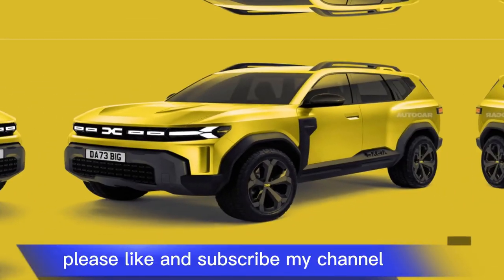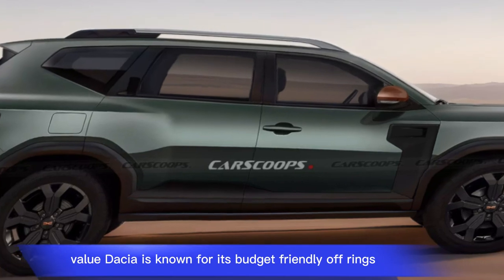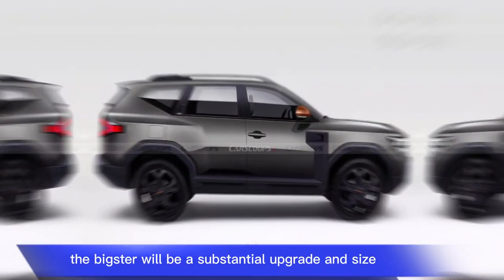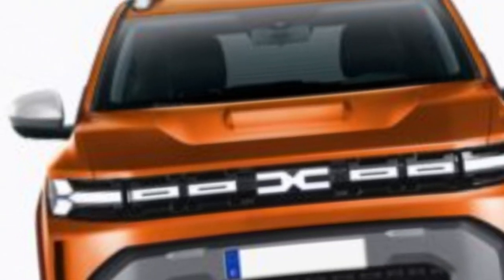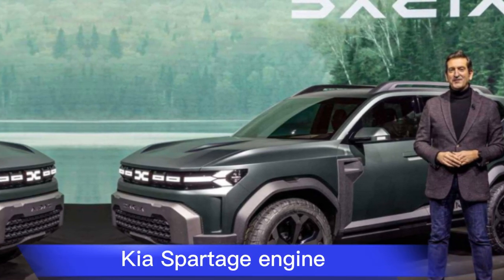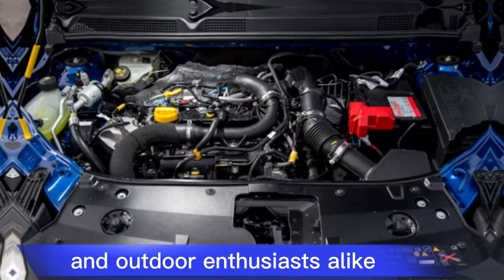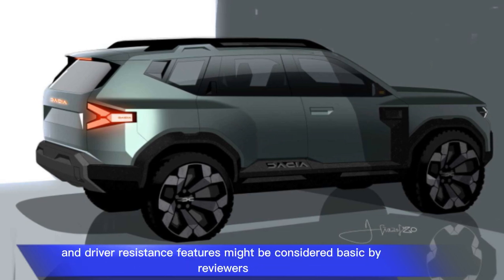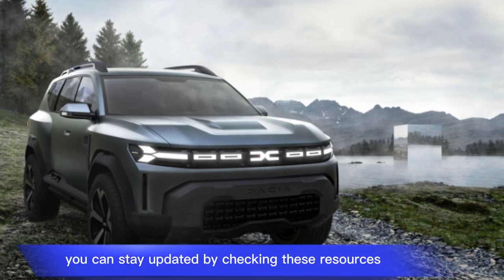2025 Dacia Bigster Suv Review/Interior/Exterior/First Look/Features/Price/Abd Cars Review 2024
"Welcome to [ Abd  Cars Review 2024 ] - your ultimate destination for the latest and greatest in the automotive world! If you're a car enthusiast or simply looking for the most comprehensive and insightful reviews of upcoming new cars, you've come to the right place.